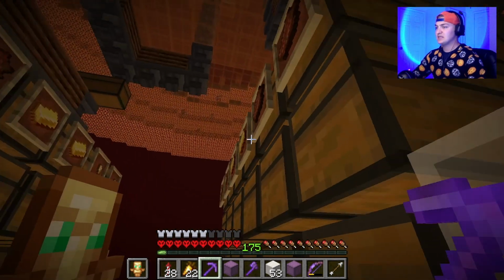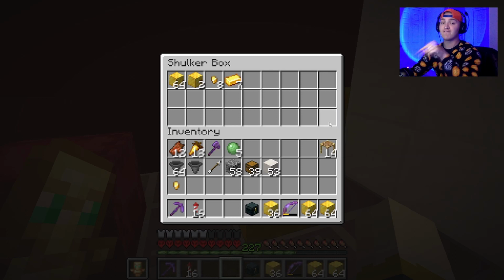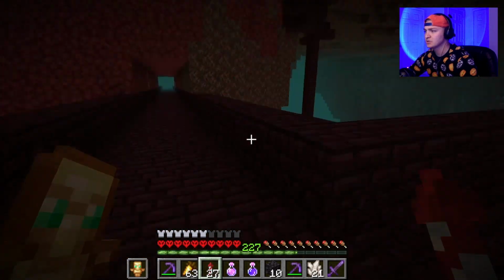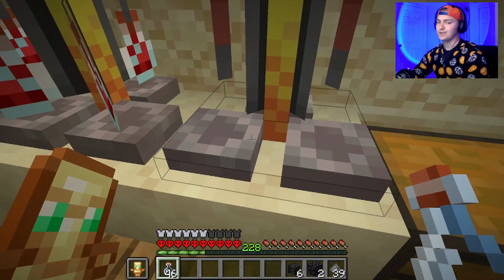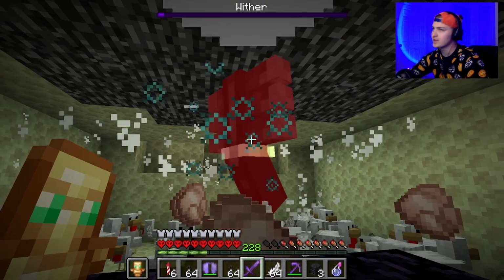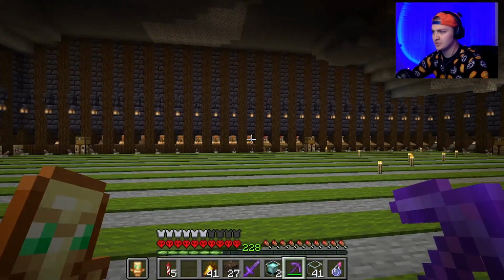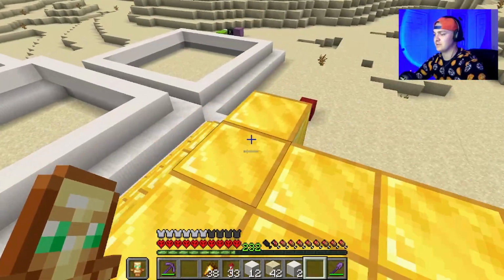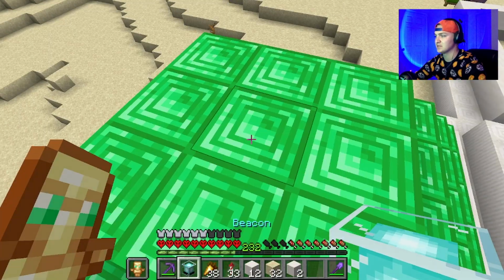The Hunt for All the Beacons! Minecraft Hardcore Let's Play Episode 26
Had a blast getting all of the materials for these Beacons! I hate Wither Skeletons... Thank you all so much for all the support on the series! I am really having a lot of fun!
Please let me know other things you want to see in our world!